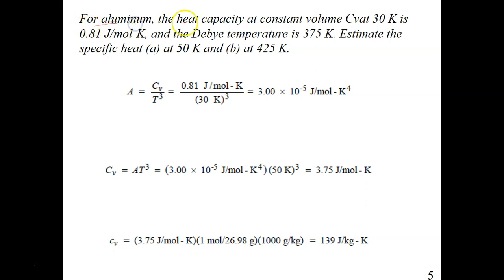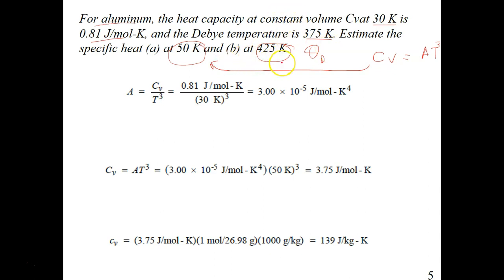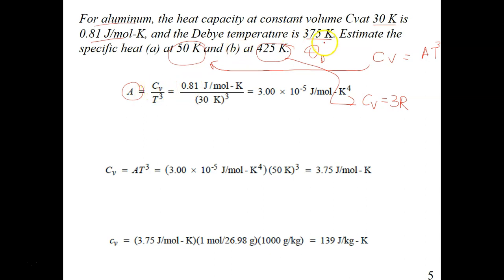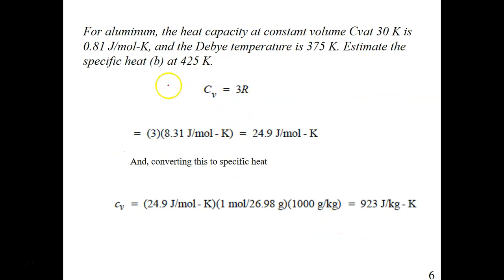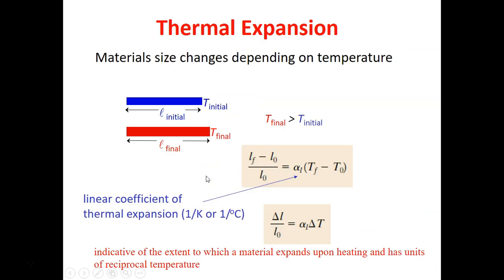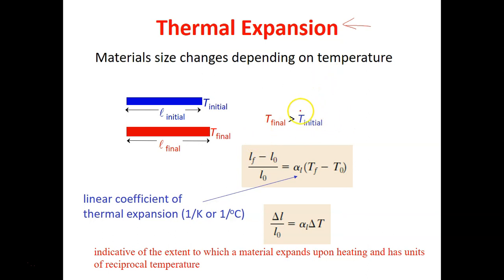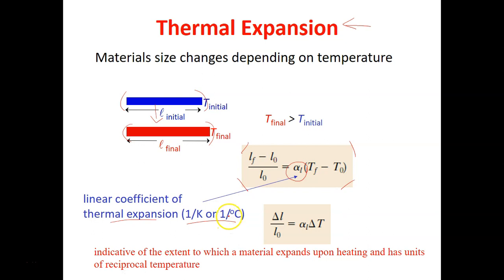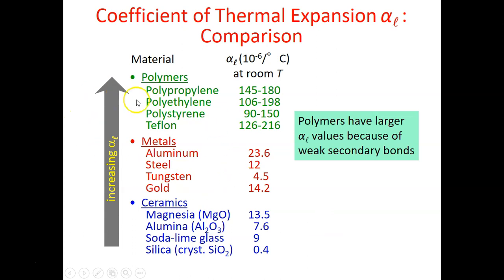Thermal Properties - (Materials Science) - Part 2